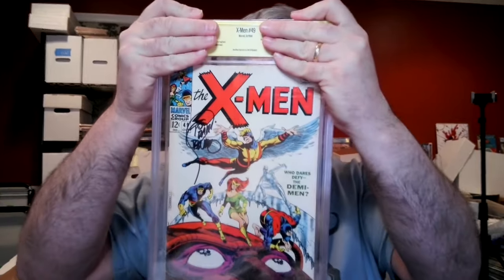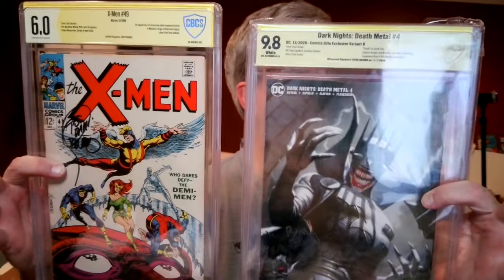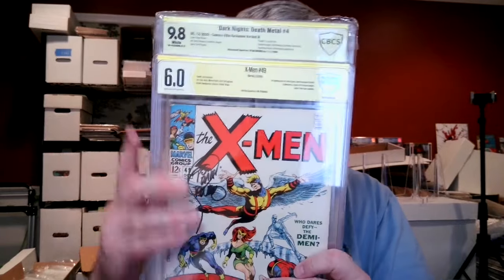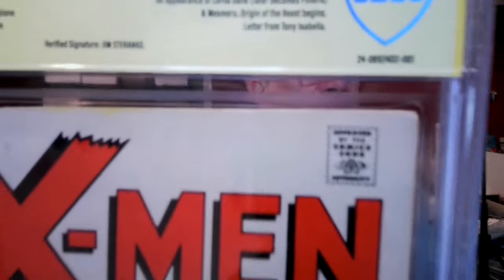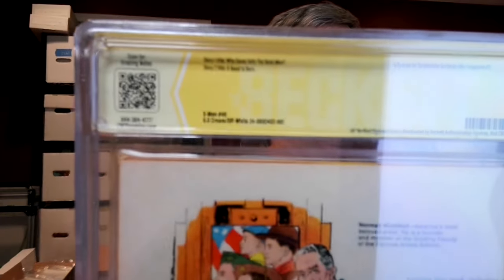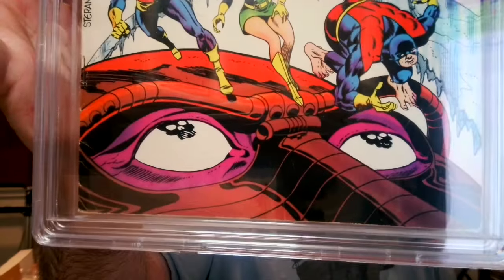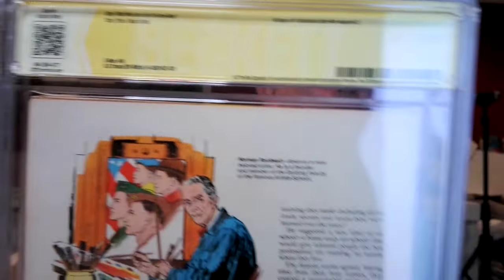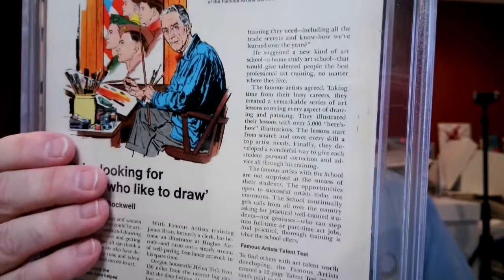My First Ever CBCS Comic Book Unboxing.